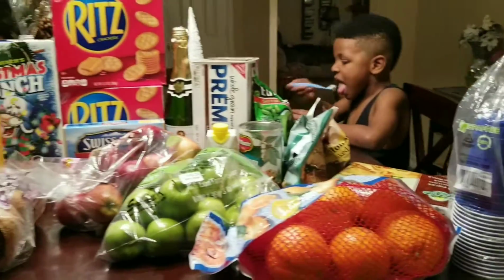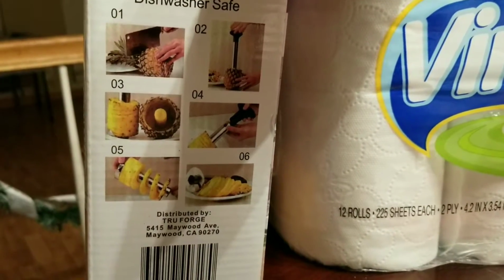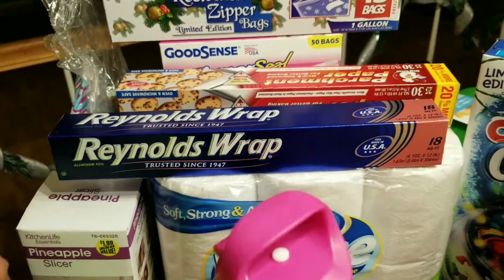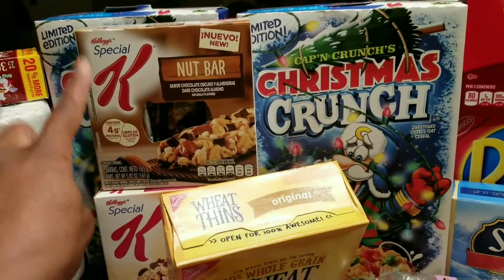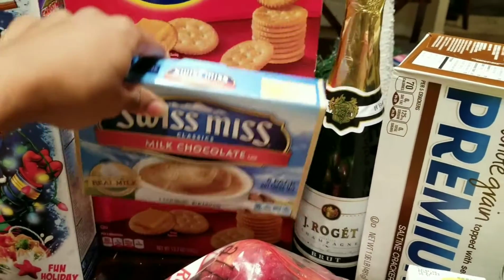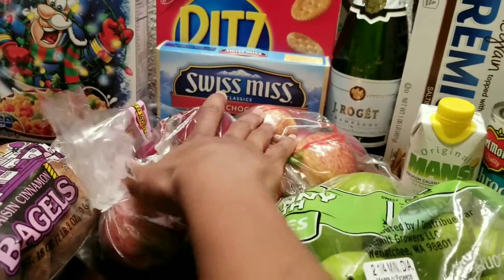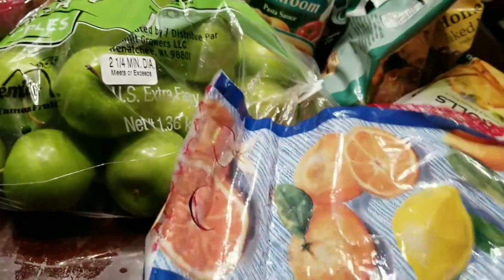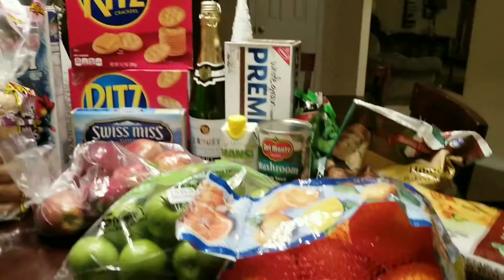#1 January 2018 99 cent only store Haul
Hey, Welcome back! About time you made it. I'm a Beauty lover, mom, Wife, cook, DIY fanatic, sports mom/Wife. pretty much an all around BUSY BODY and enjoy-er of LIFE! Featured on this channel are a few/most of my fun hobbies and things I enjoy. You're bound to come across something that'll make you want to stay. I look forward to building a friendship with you. I hope you enjoyed.

Easiest way to Find us search : joacandy

SnapChap: Candgraham_joa